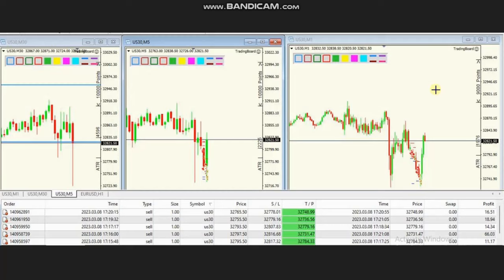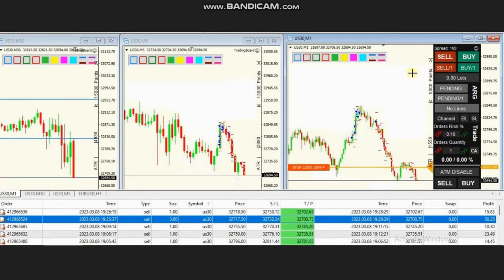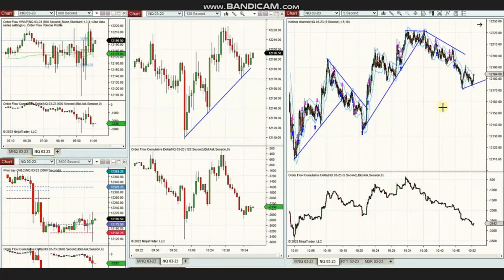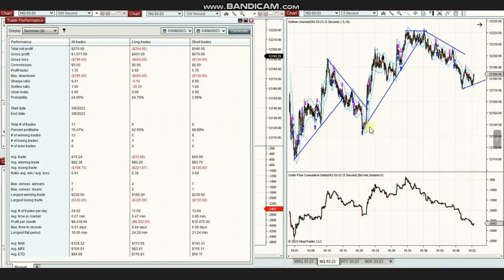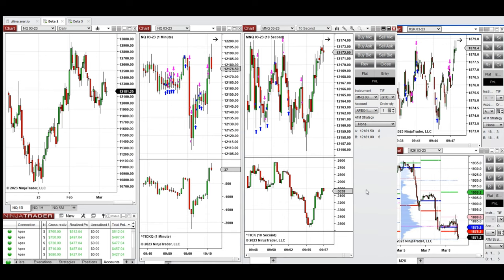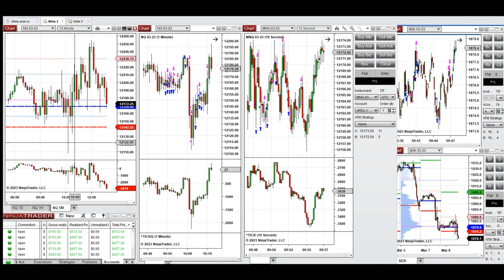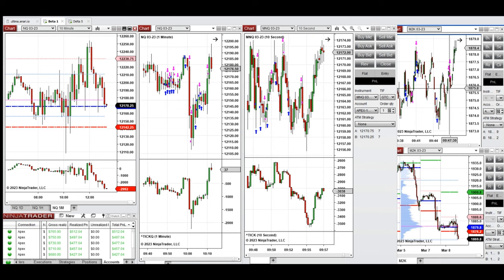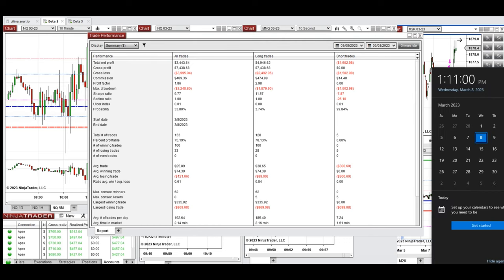Price Action Algo Trading Journal: Dow, Russell 2000, and Nasdaq Futures and CFDs - 8 Mar 2023